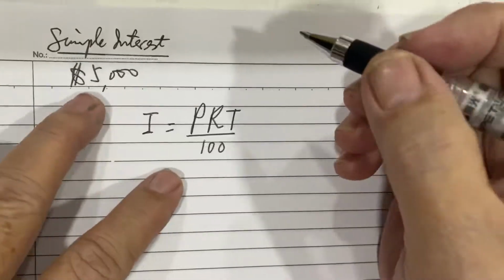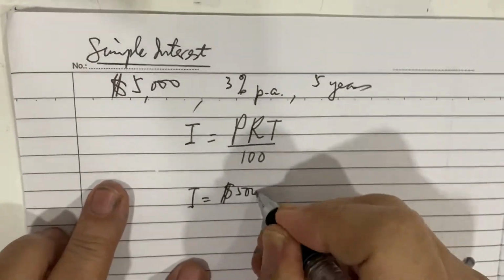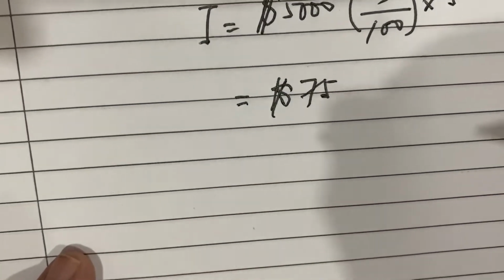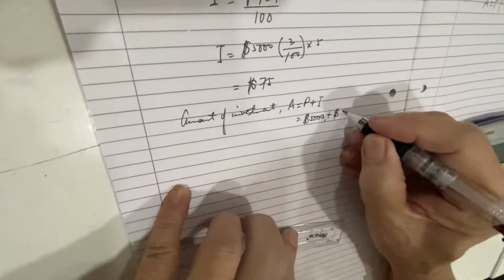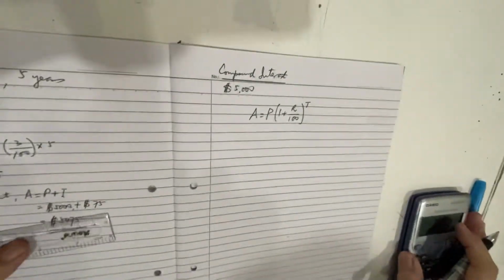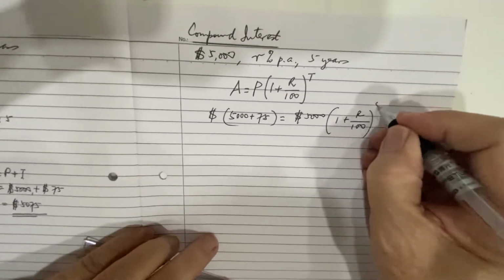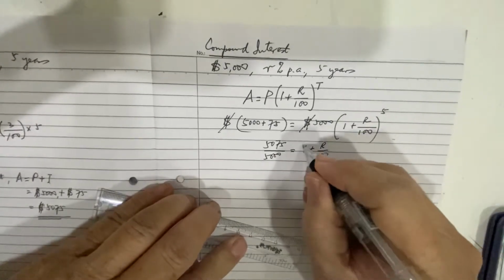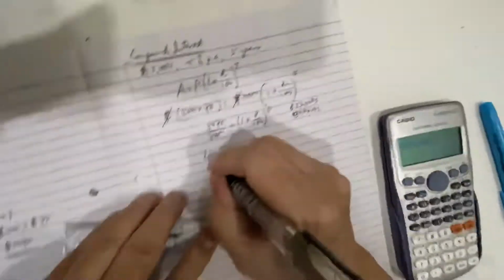Simple and compound interest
This topic is in extended math for igcse and O level.